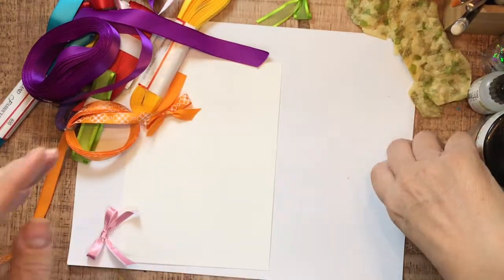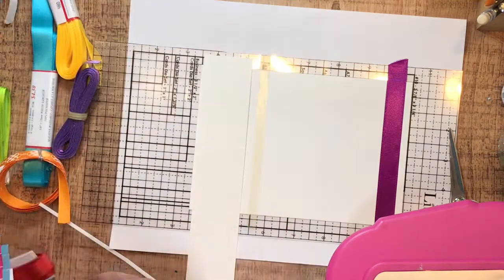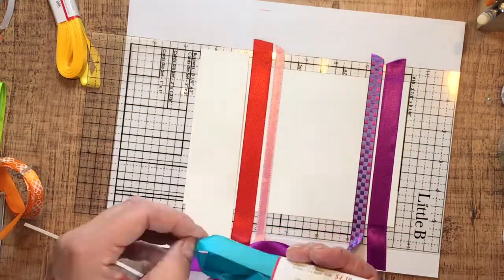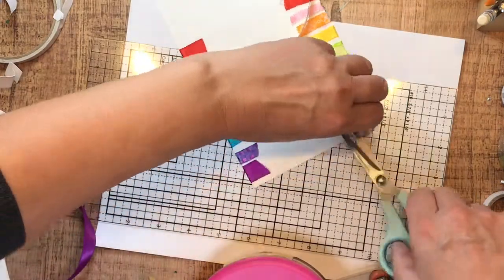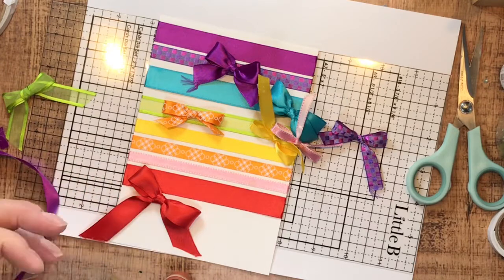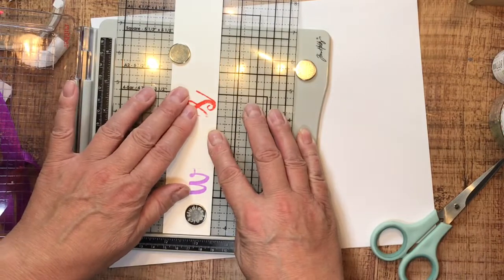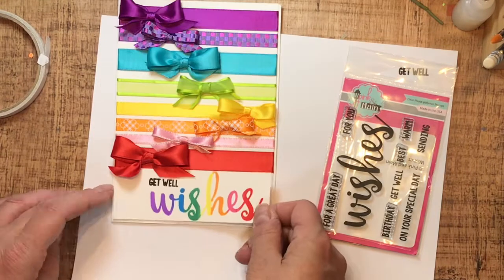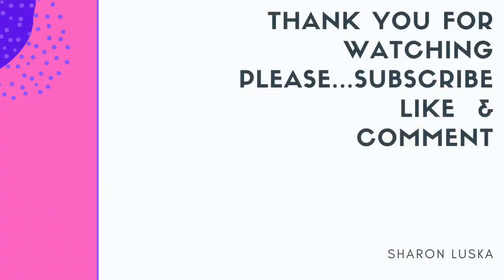Use up some of your ribbon stash make a rainbow-bow card#TeamTinyBirthdayHop | easy ribbon card 👍